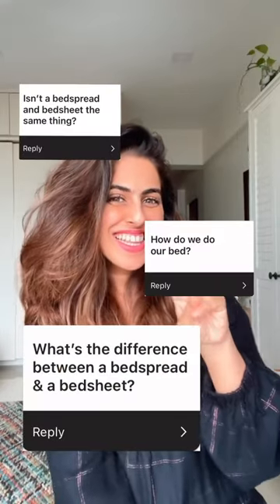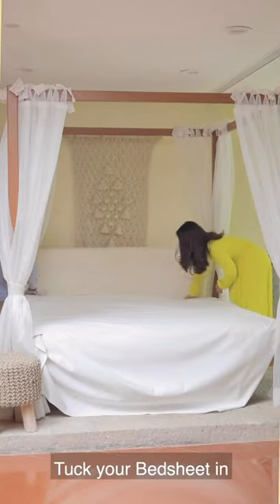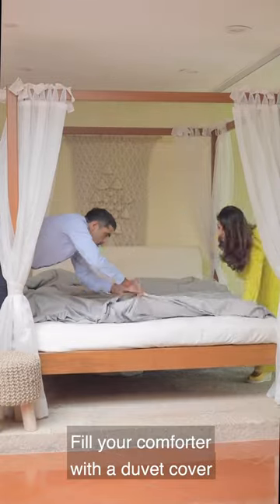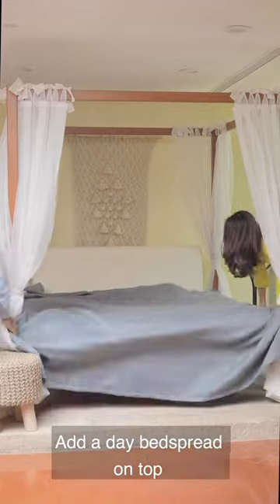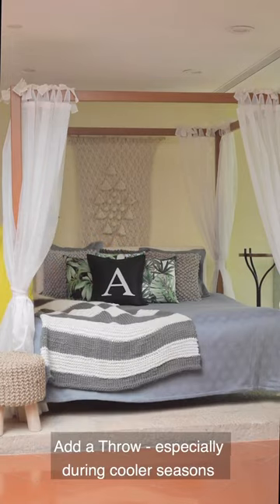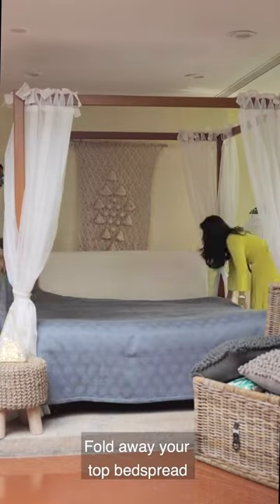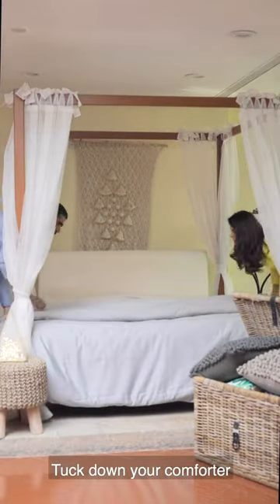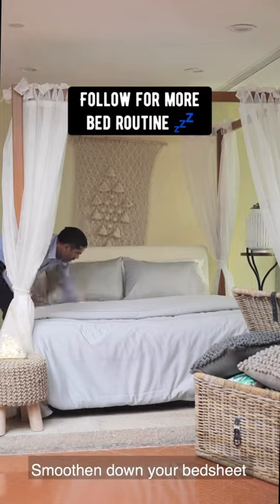Confused between a Bedsheet and a Bedspread? Here’s a bed routine for you!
Confused between a bedspread and a bedsheet? Here’s a bed routine if you always perplexed on how to layer your bed and take it from day to night? 🕣☀️🌚
Today’s video breaks it down for you step by step - so keep the audio on!
We’ve filmed this at the @aa.living store as we made up our display bed. ⁠I personally love bedspreads to lounge on in the day - because your sheets and duvet underneath will be completely clean when you decide to turn in for the night.⁠
Did you enjoy this decoding? Want to see more bed tutorials like this?

AA Living
Mumbai 400006